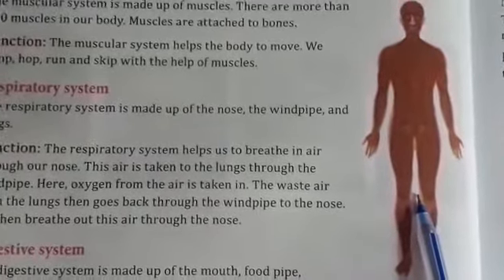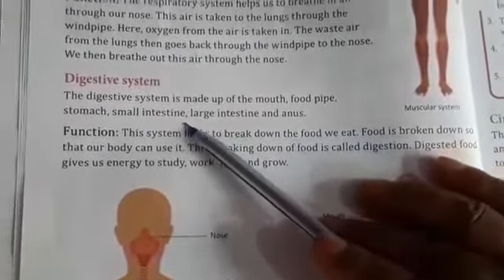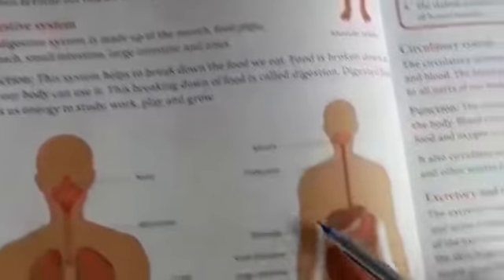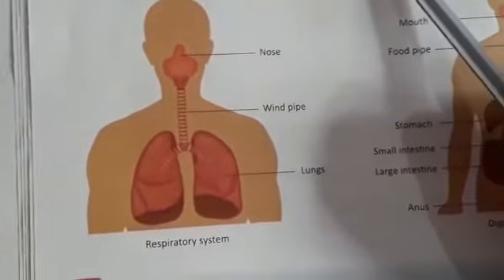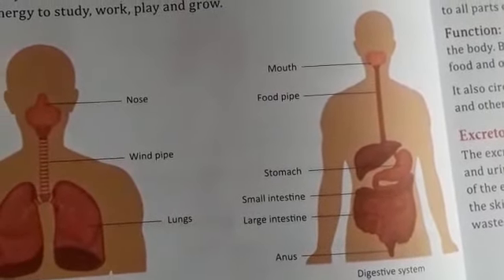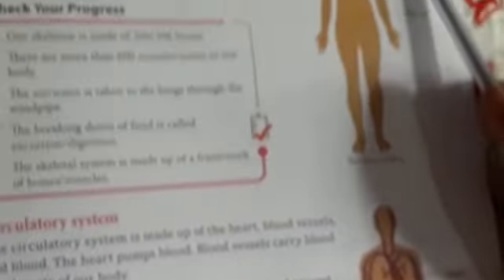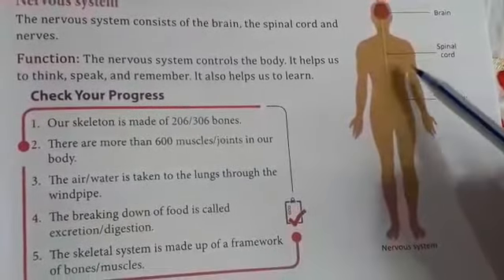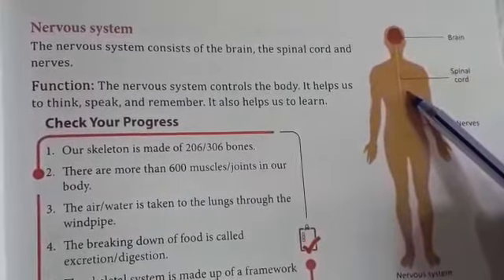Class-3, Science, Chapter-5, Part-2, Our organ system, 15/06/2020